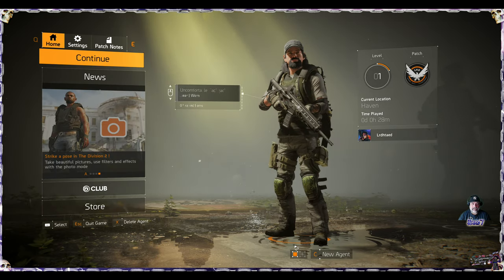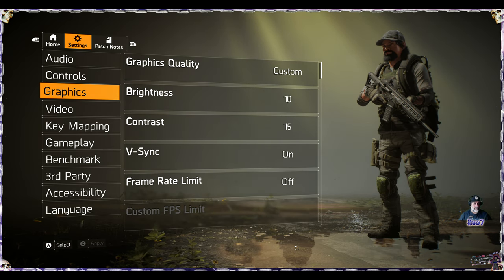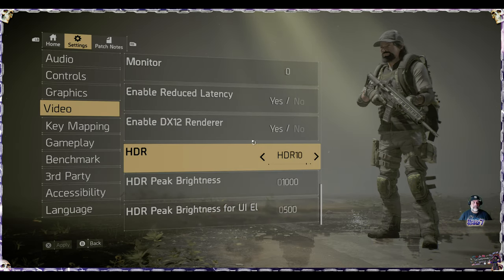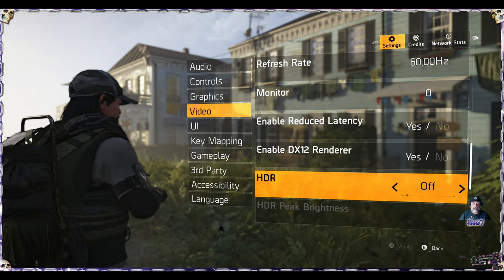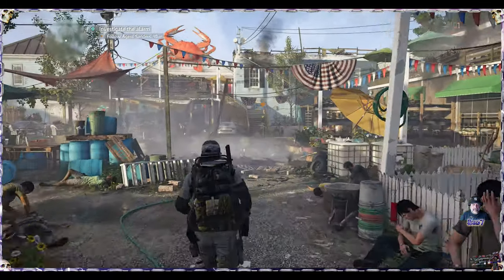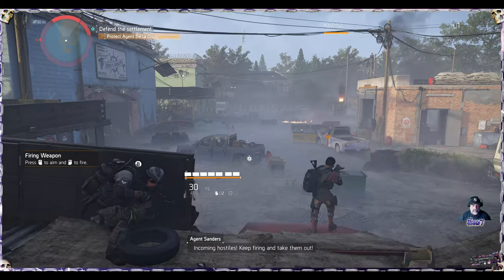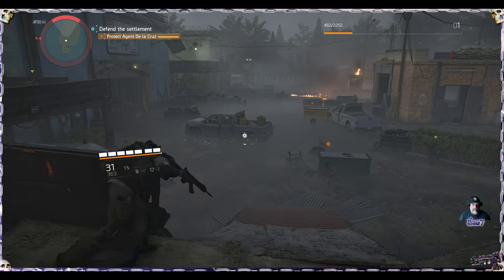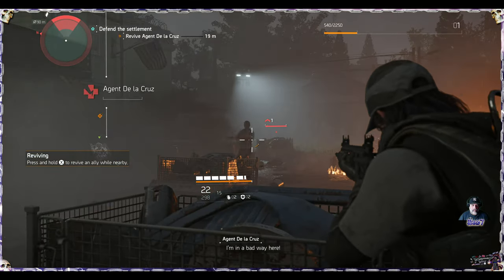RCT: The Division 2 Let's try (4K) HDR (both on/off)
Hi guys, Htaed7 here!
This time (carrying on with the PC side of things) i brought to you
a game that i (more than likely would have passed over,) if not for the special AMD bundle promotion: The Division 2
Now im kinda going in blind with this one, since the first one i definitely skipped. But it seems like fun and hey, who complains about a freebie...unless it sucks. but, but...you still dont complain...

ANYWAYS, the point is i wanted to also experiment a bit with the format, so instead of recording with OBS as usual i tried doing this with (the actual recording in 4K) with the Radeon ReLive software that you will find in your AMD software settings (if you own an AMD card that is, of course).
I gotta say i was pretty impressed with the results so far (a pain to edit, brings my cpu to it's knees) but all in all a nice alternative to OBS when you want to raise the quality of your videos without hogging all your available CPU power away (cough,cough OBS)
But, i also will admit that OBS still offers the best selection of options in terms of full control over your presentation so:
OBS: (please optimize your HEVC or you layer to better utilize
  AMD's HEVC.
AMD: please try to include more options when it comes to scenes/assets for recording/streaming.
**As a side note: I also (as best as possible) tried to show you how it looks both with HDR on/off
to better give you guys an idea how it looks.**

Anyways, hope you enjoy, and let me know down below if you like the changes (from my usual videos) or if you want me to continue the old format...remember...your vote ...erm...counts! :)

THANKS!!